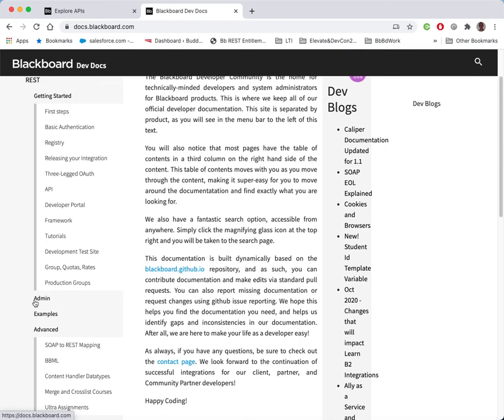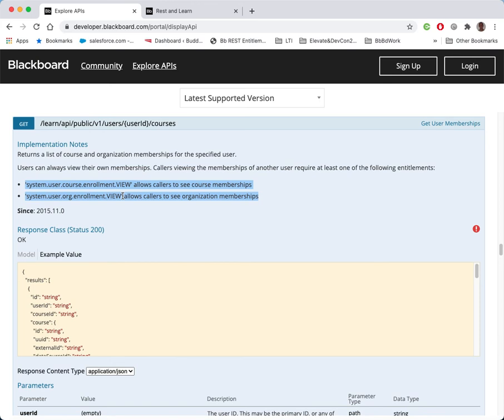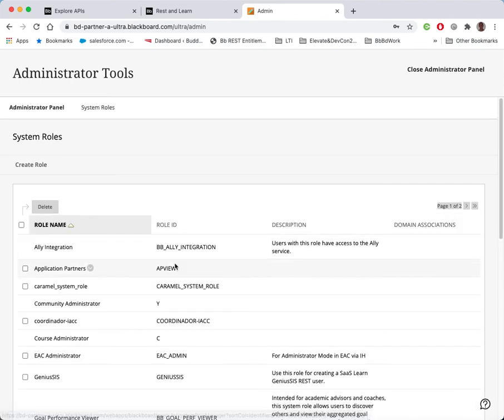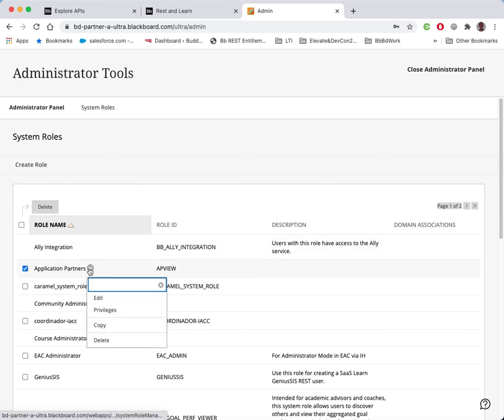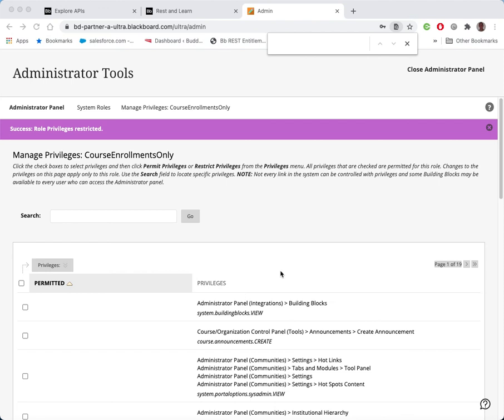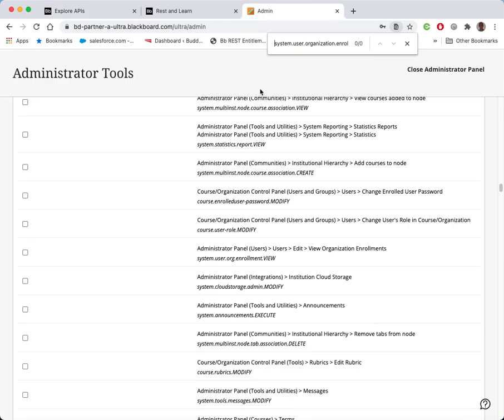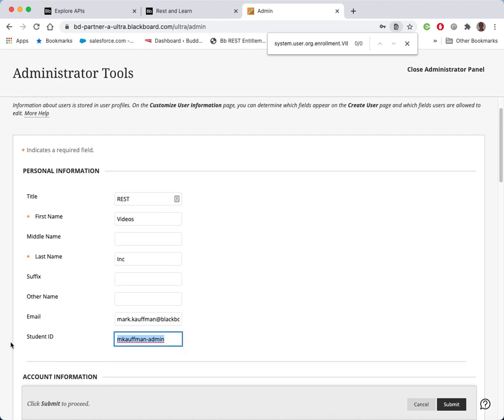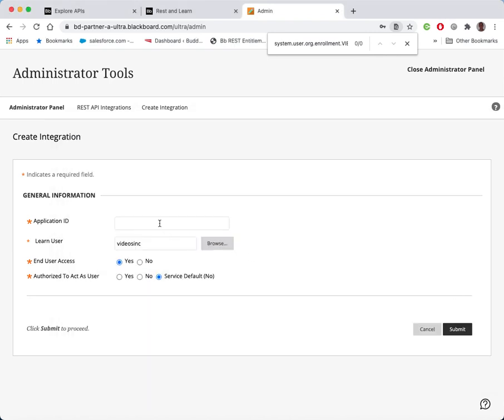How to Create a System Role With Limited Entitlements